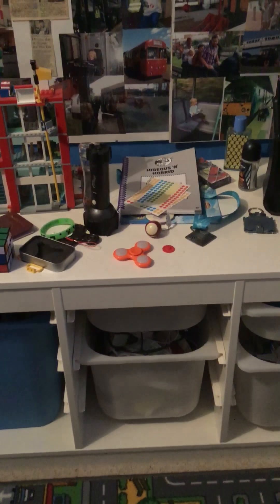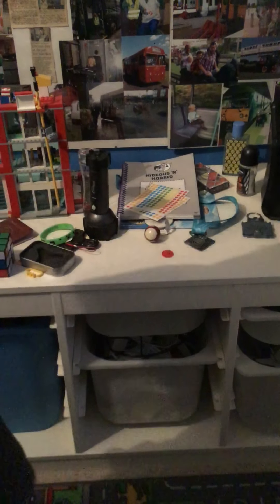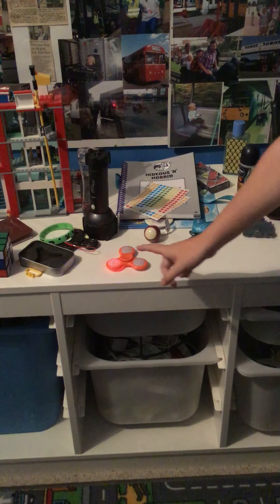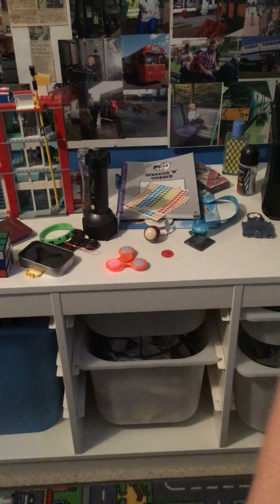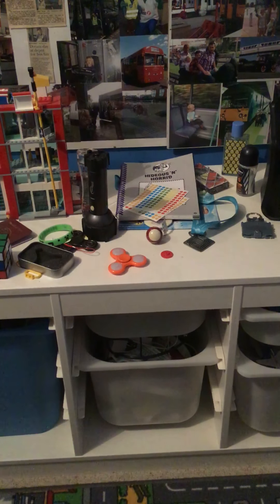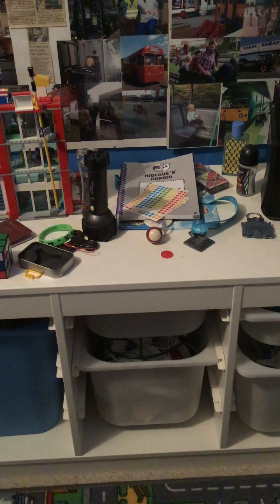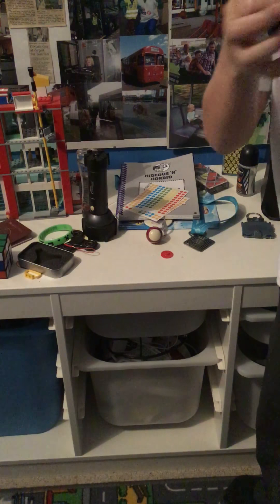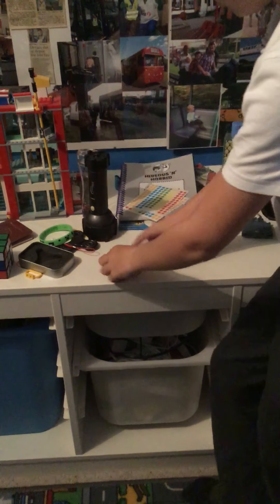Plastic or metal. which fidgets better?